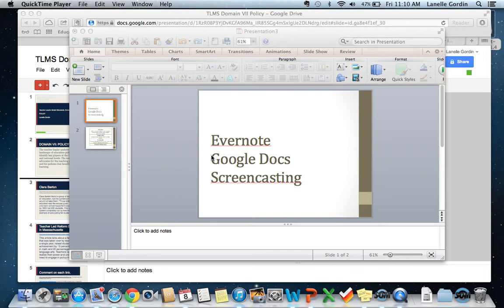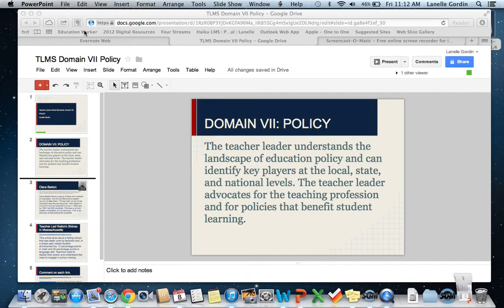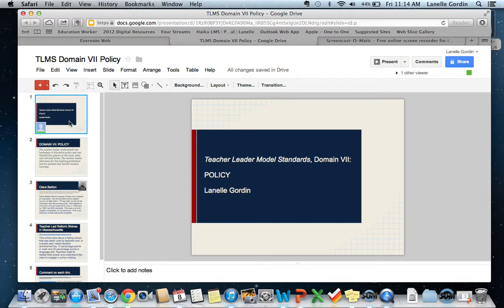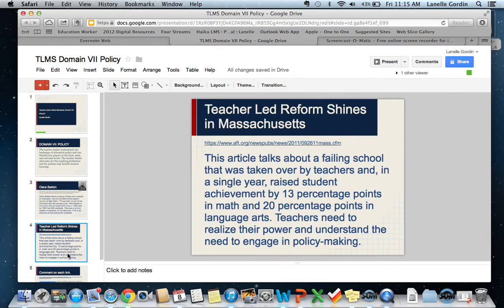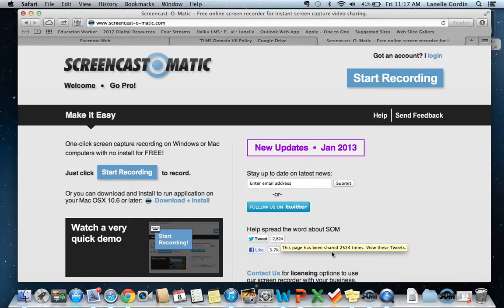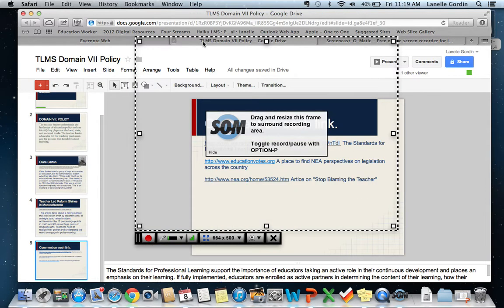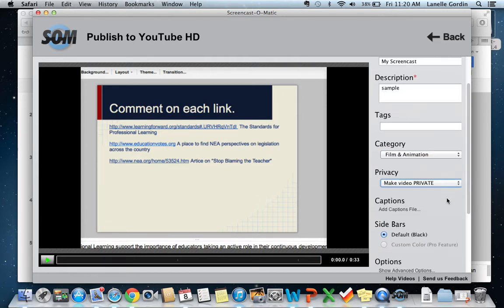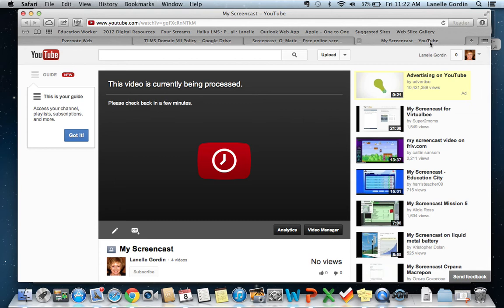Evernote Project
The sequence of using Evernote, Google Docs, and Screencasting